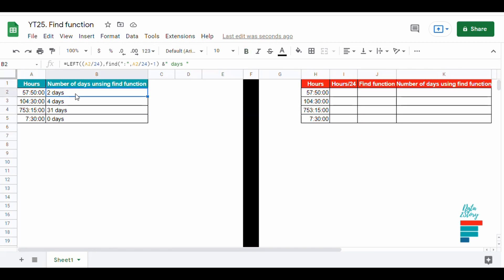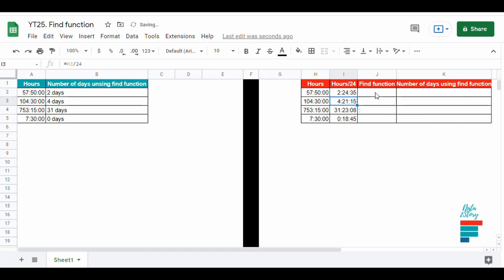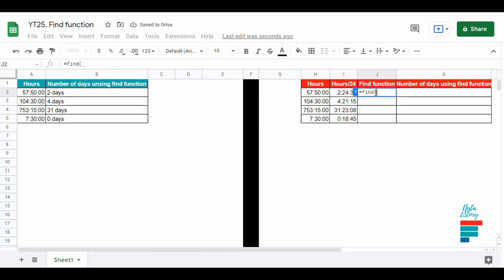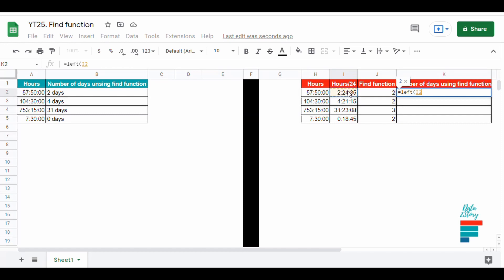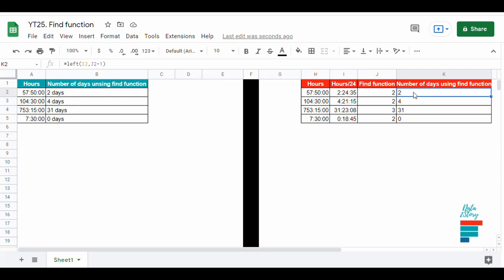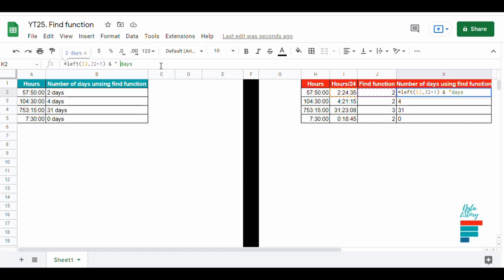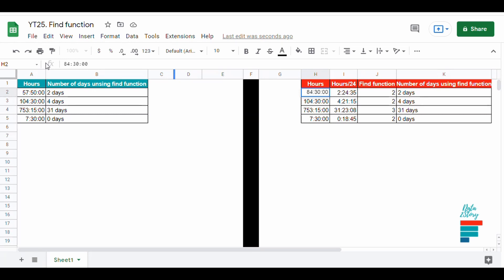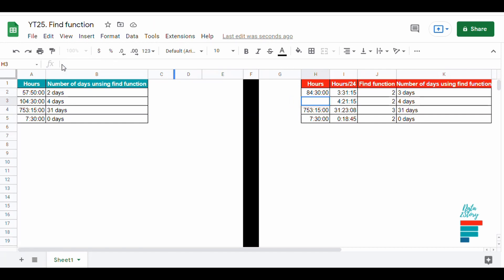How to use FIND function in Google Sheets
How to use the FIND function in Google Sheets.
In this video, we will see how to display the duration of a project or a task in days by using the functions FIND and LEFT.

The find function takes 3 parameters:
First is the character/substring that we want to find, second is the string to search within, the third parameter is optional and it's the position of the string where the search will start.
=FIND( " substring", " string", "position")